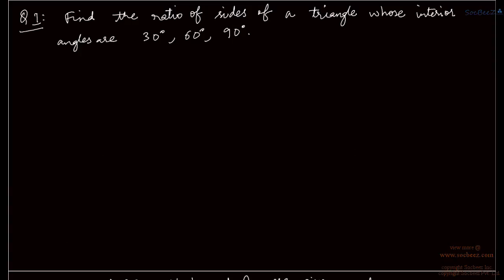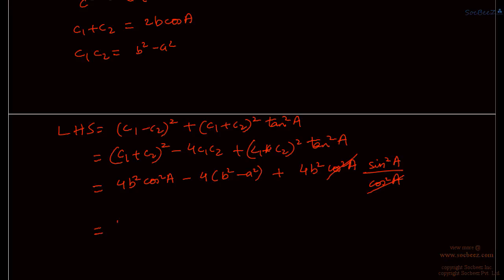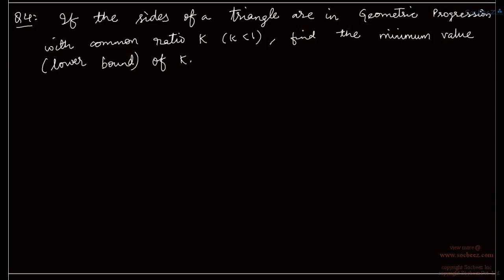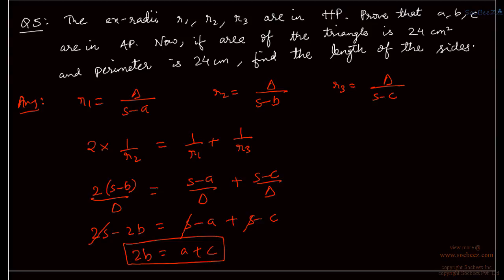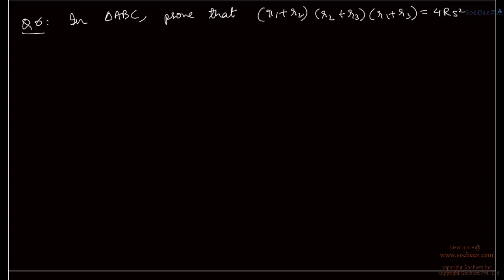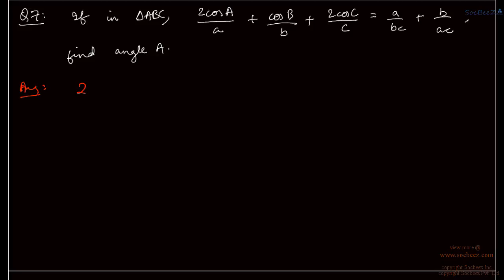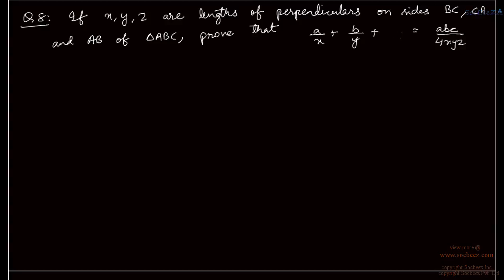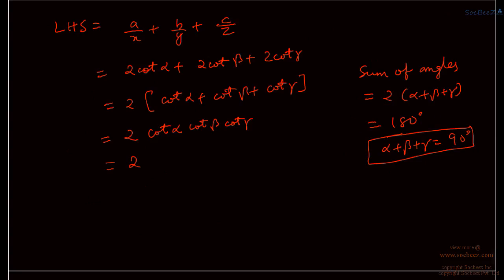Math (XI/XII/JEE) - Crash Course 1 - P5 - Solutions of Triangles - Examples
Triangles and their eqns, examples.